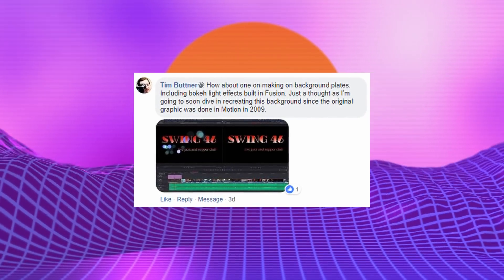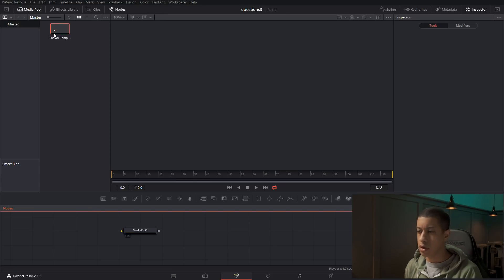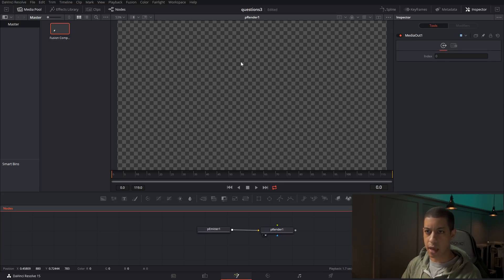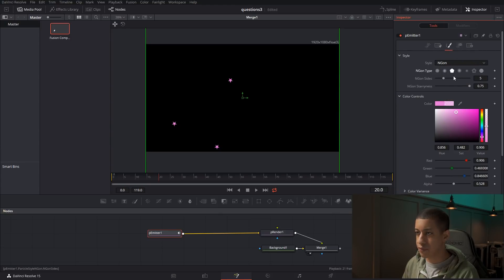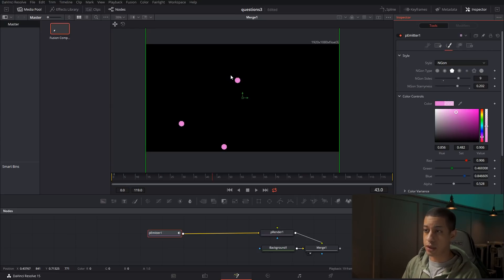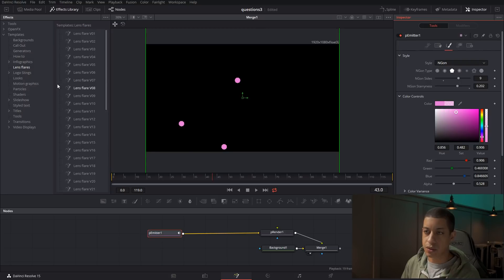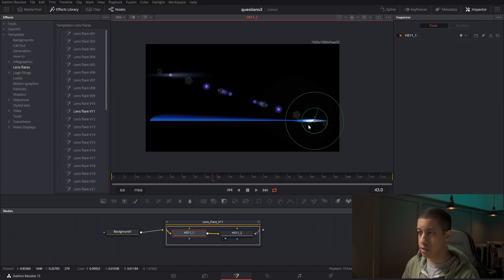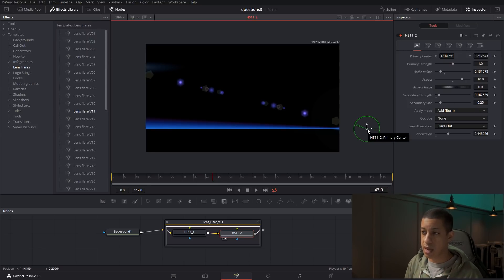Color space transform & making bokeh in fusion in DaVinci Resolve 15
Color color space transform, making bokeh in fusion and answering other community questions.